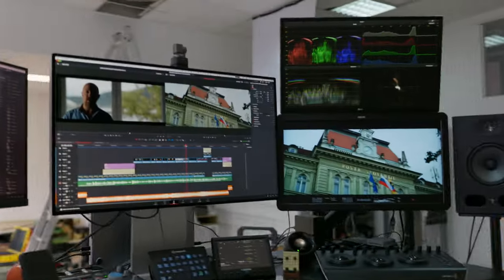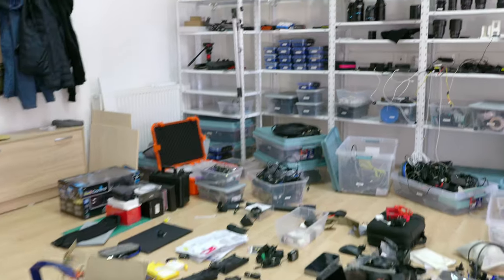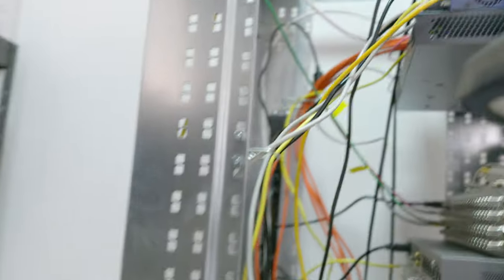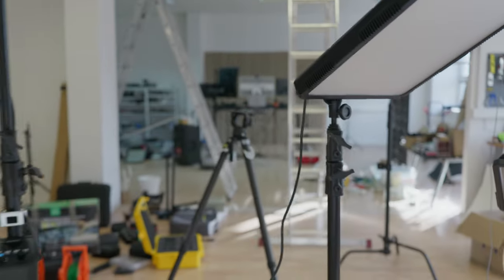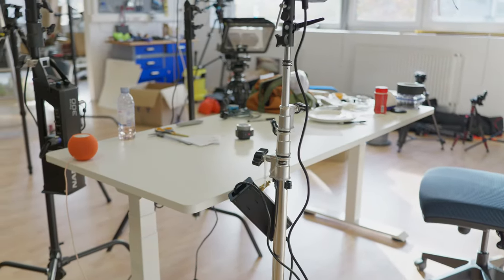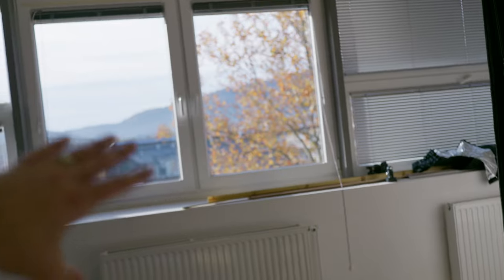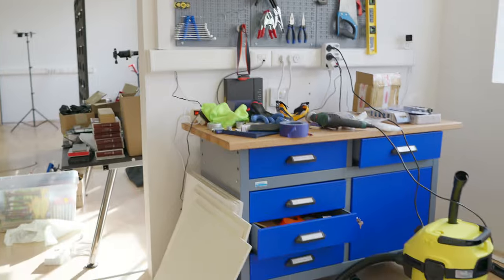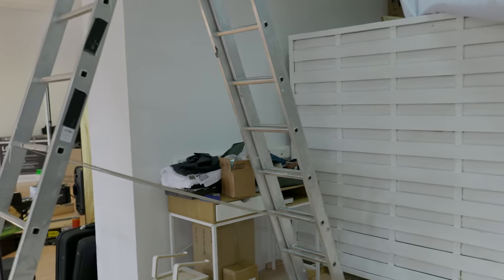Studio Build Update…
I'm still here, I promise… I've just been a bit busy…

- PhotoJoseph

SyncID MB016TAYALPJNRT